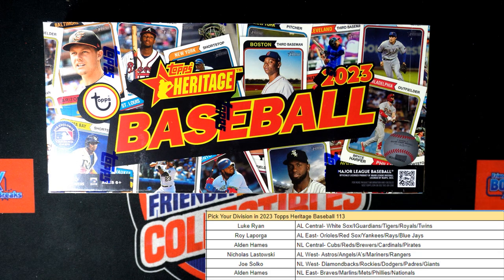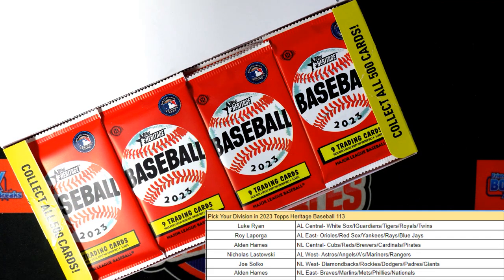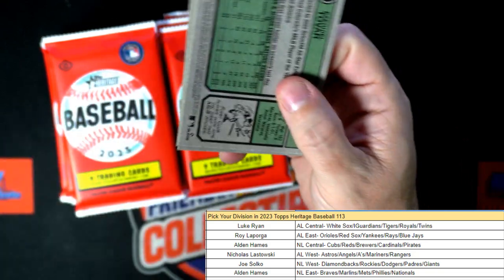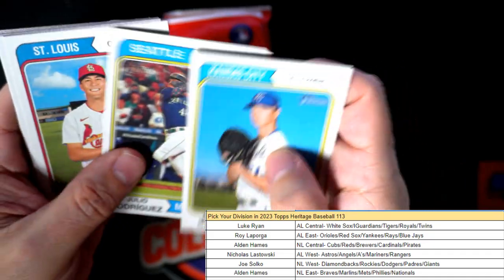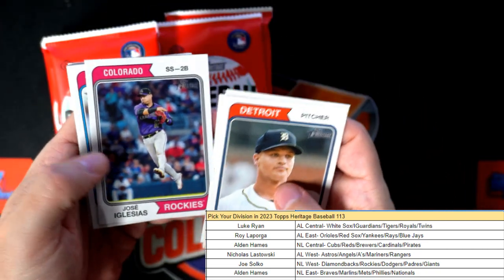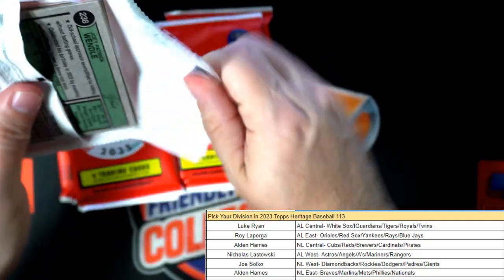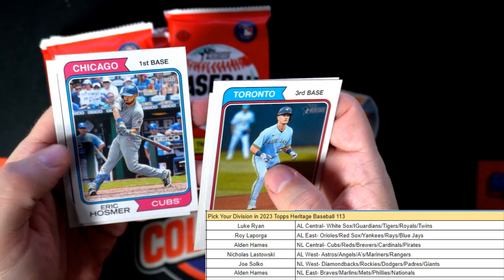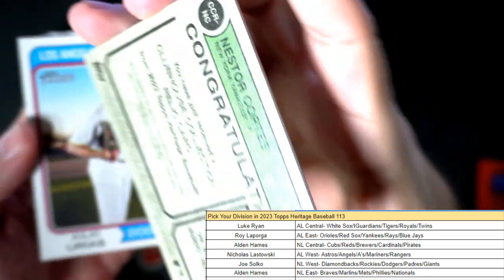2023 Topps Heritage Baseball ID 23HERITAGEDIV113